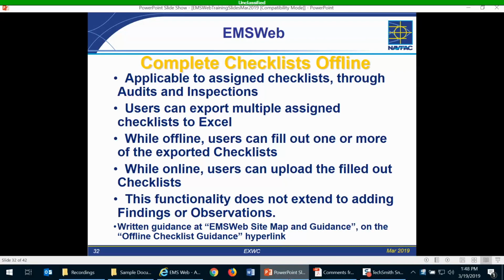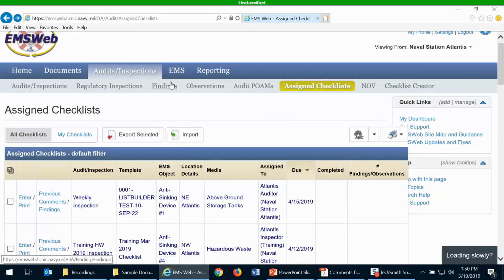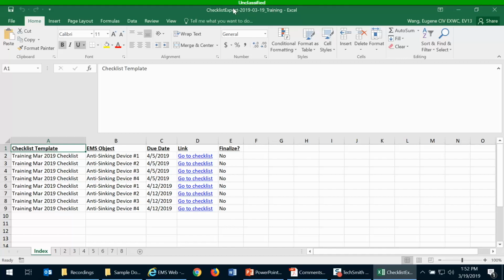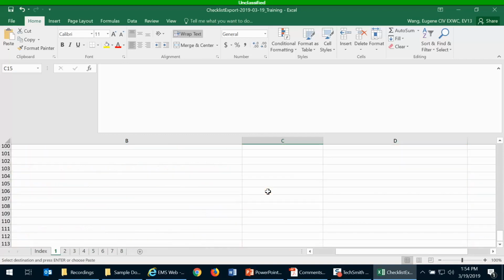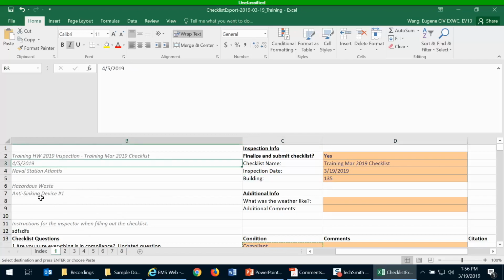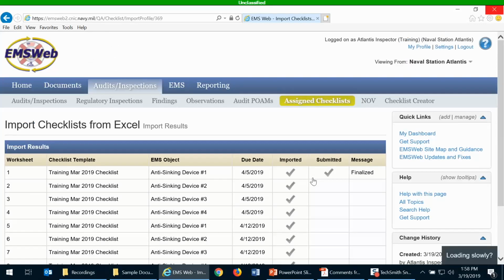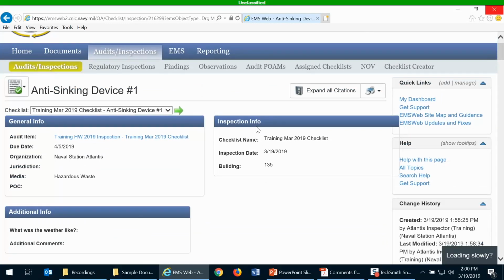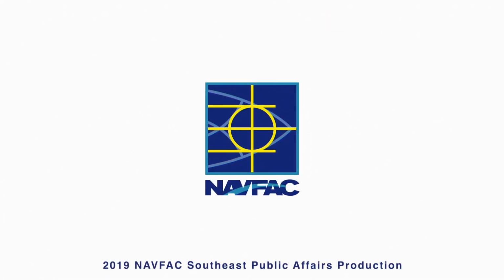Session 18 - Offline Checklists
This training topic covers how to export Assigned Checklists to Excel, fill them out in Excel (without needing an internet connection), and then re-importing back into EMSWeb.  The Assigned Checklists in EMSWeb will be filled out with information from the Excel file.